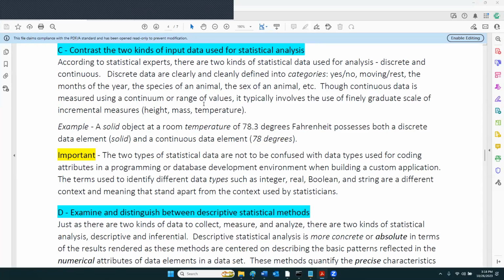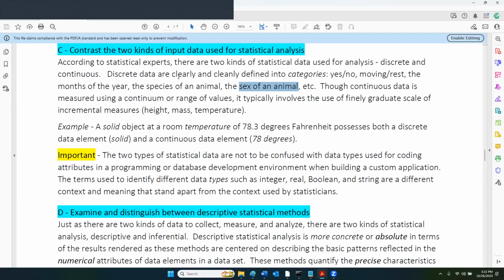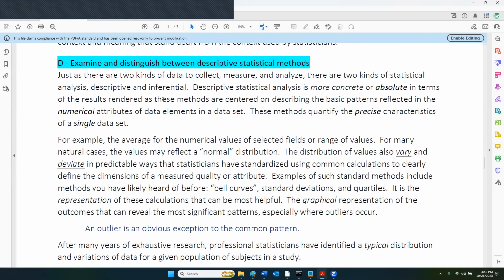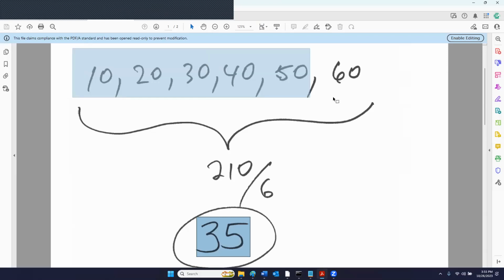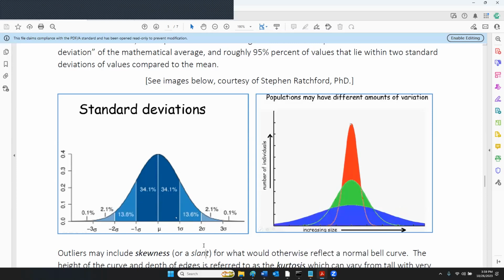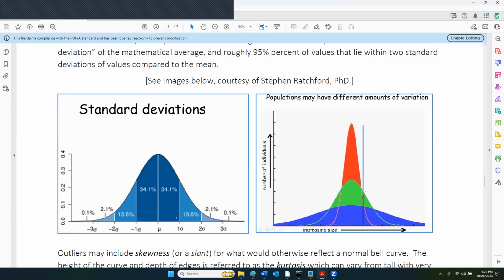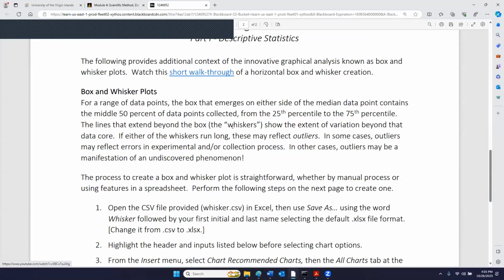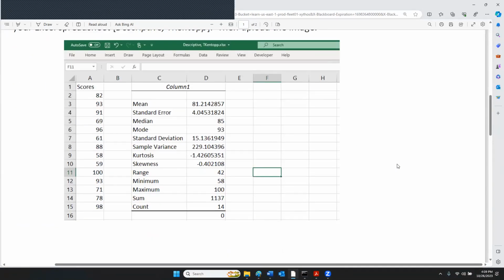CSC239-Standard Deviation, Box Whisker-26 Oct 23